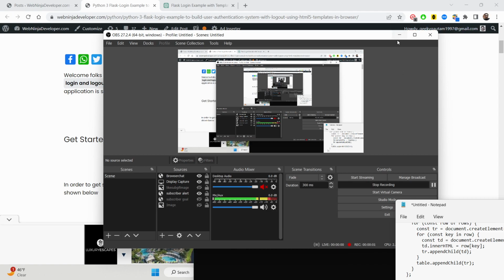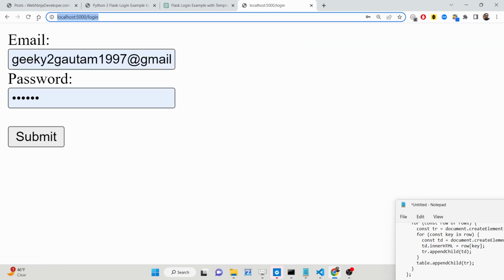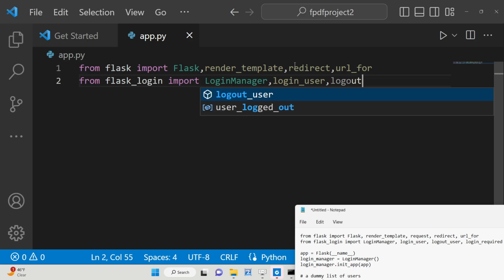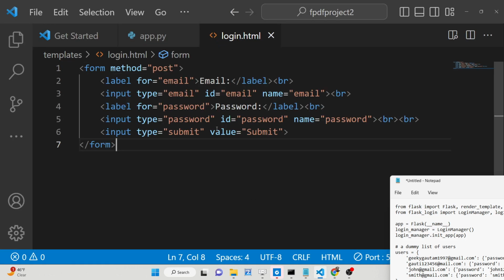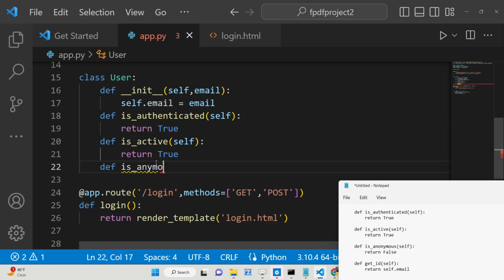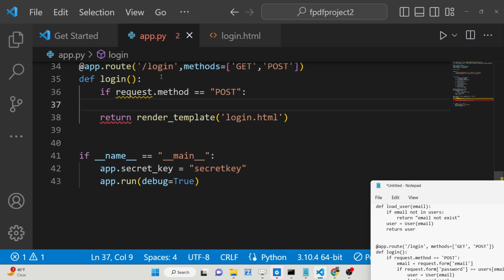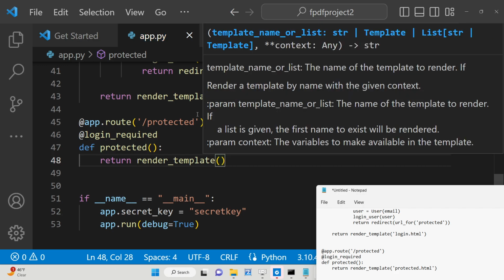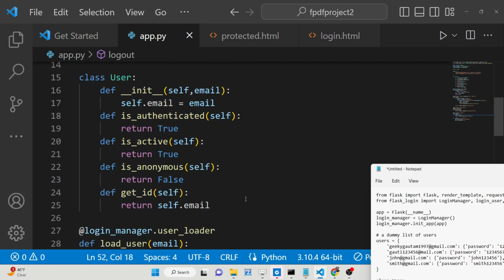Python 3 Flask-Login Example to Build User Authentication System With Logout Using HTML5 Templates